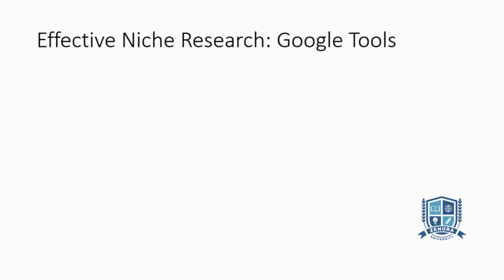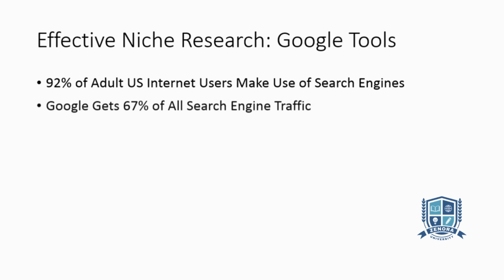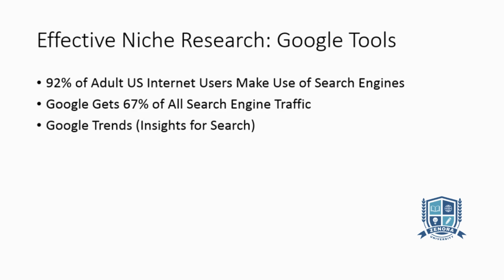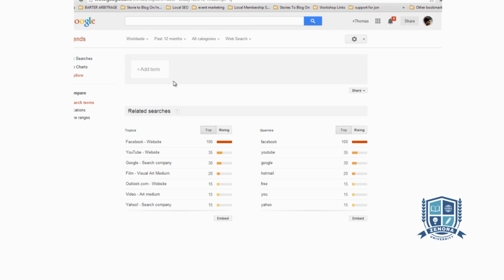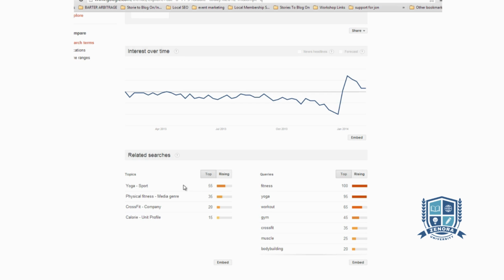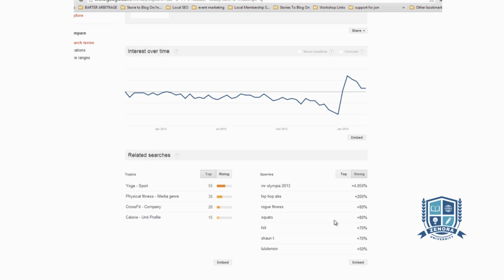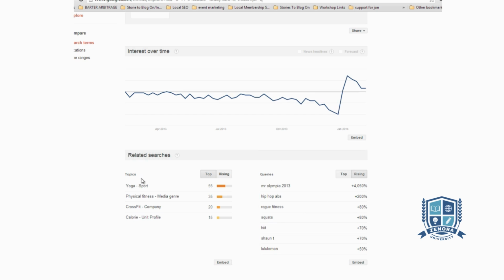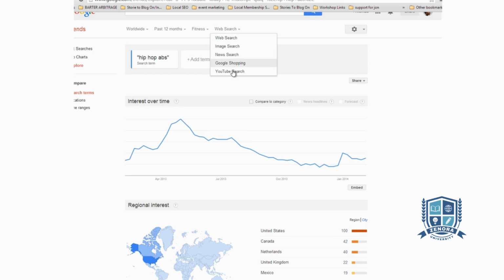V3 Google Tools 01 Part I